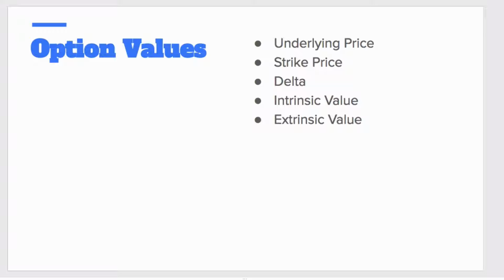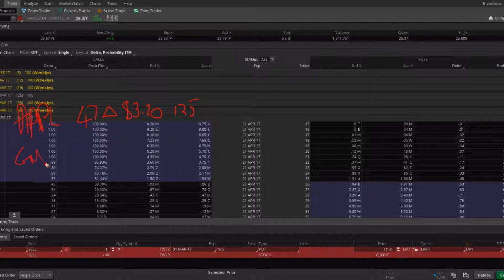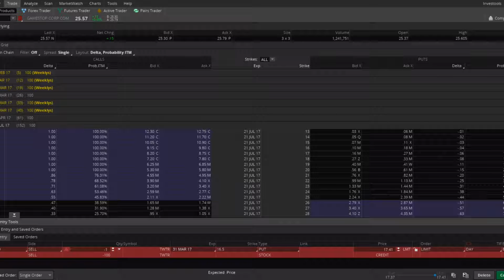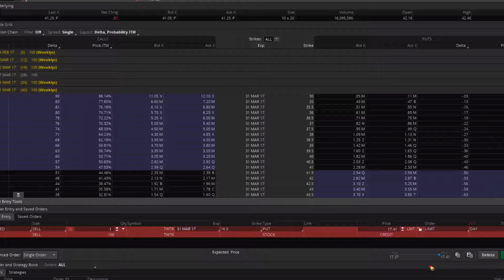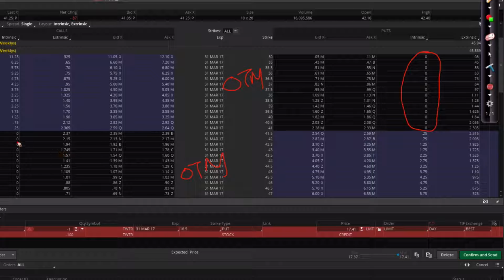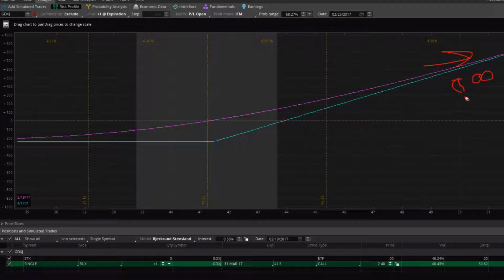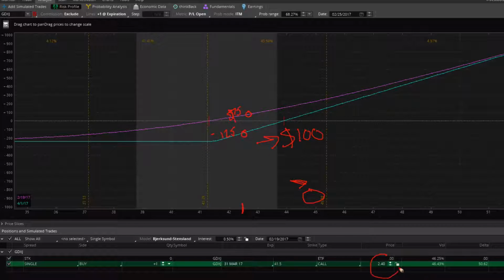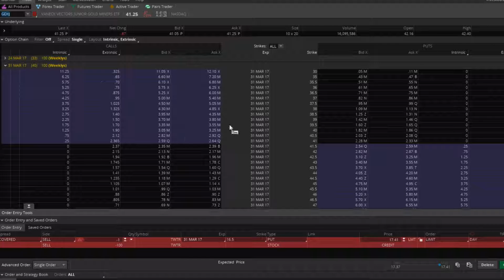Module 3 Tech Buying and Selling Options